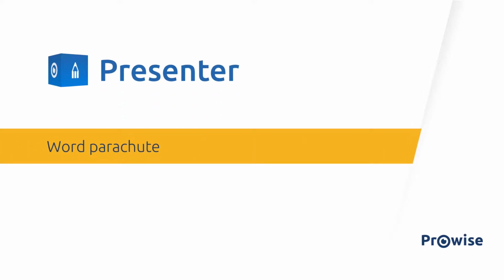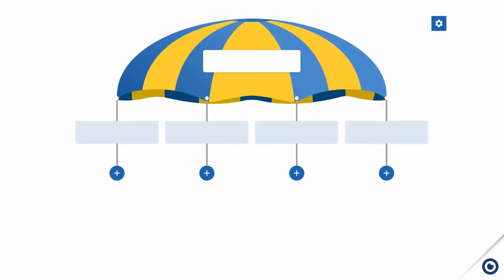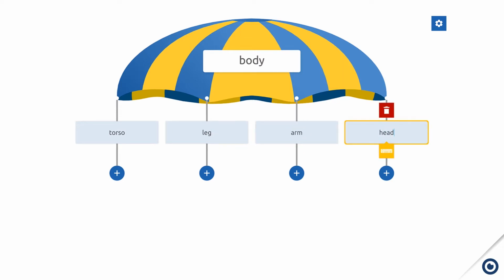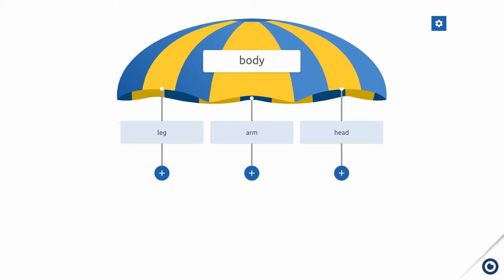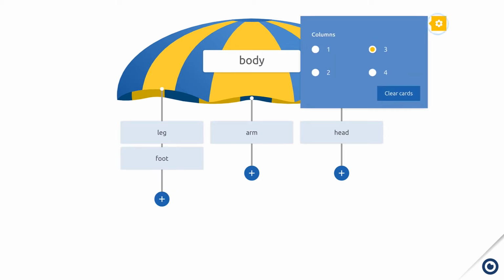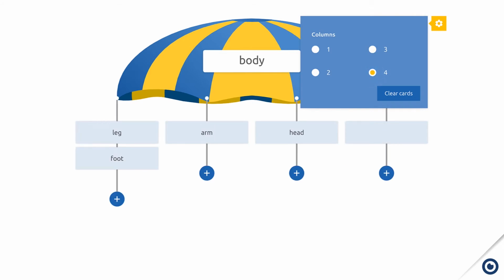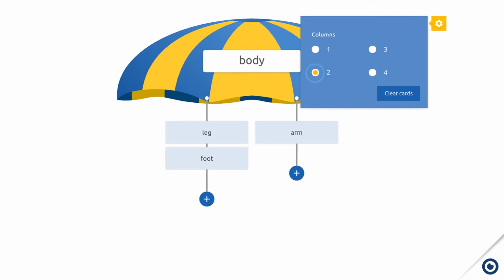This is how you use the Word parachute tool in Prowise Presenter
In this video we show you how to use the tool Word parachute in Prowise Presenter.